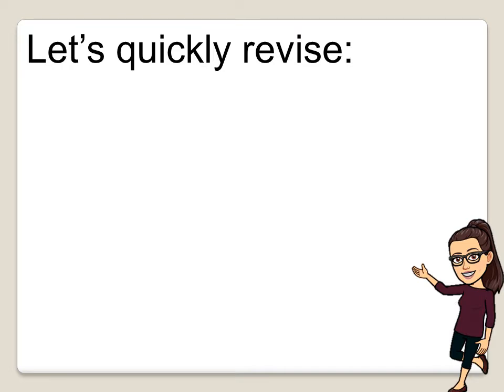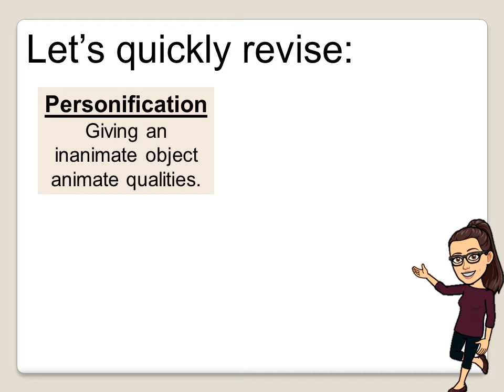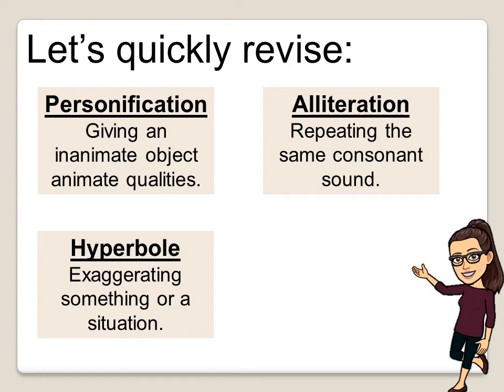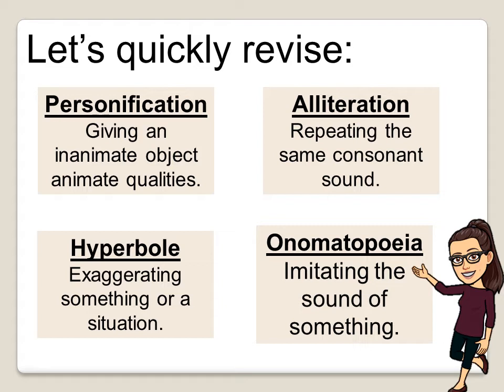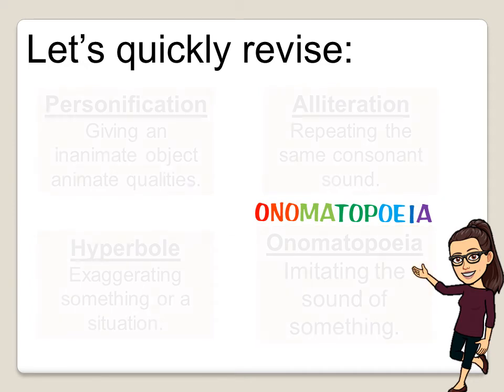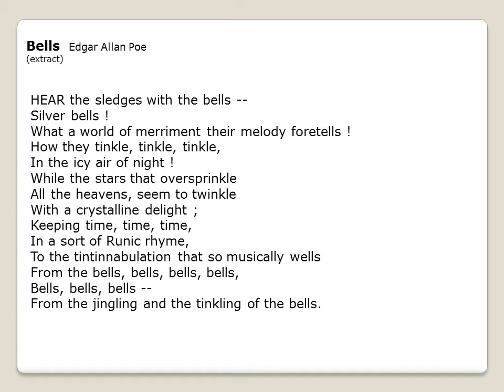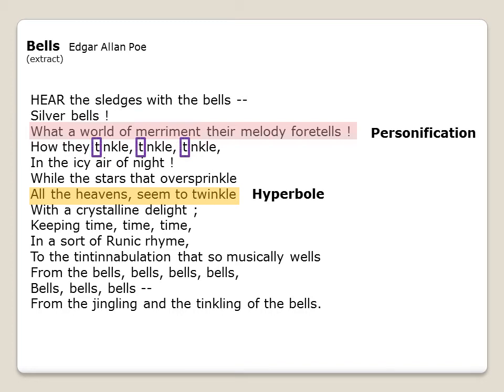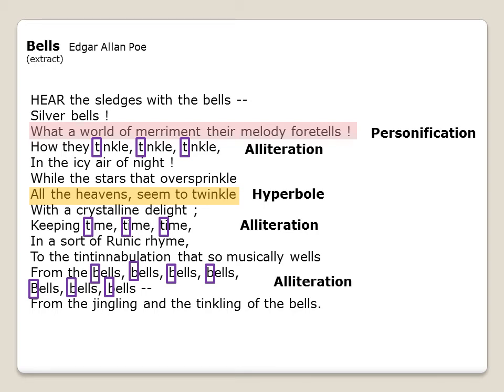Gr. 7 - ENG - Tuiswerk - Part 2 - 27 April tot 1 Mei